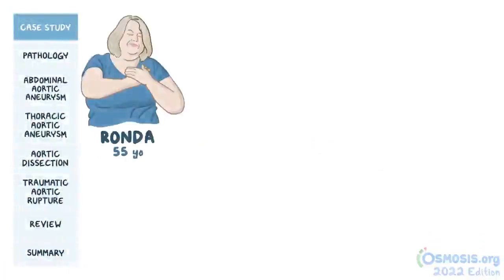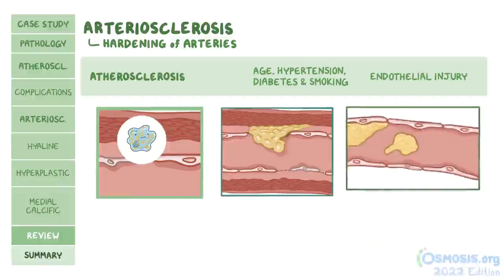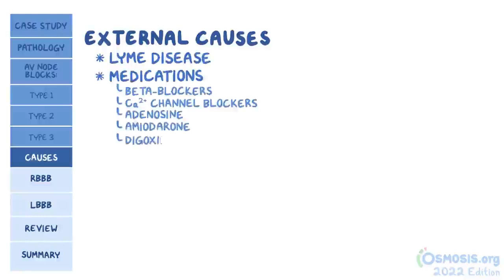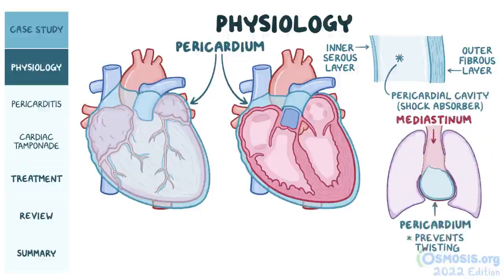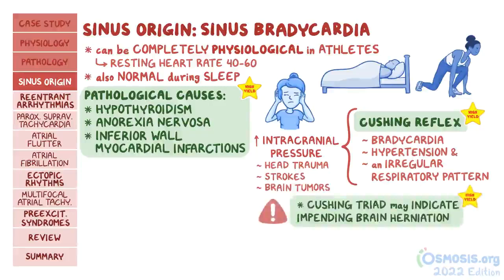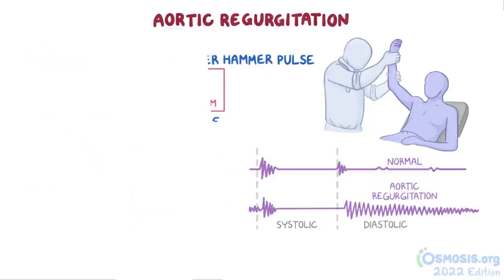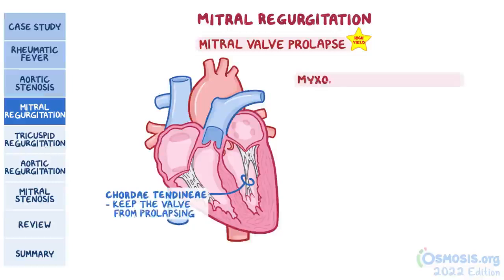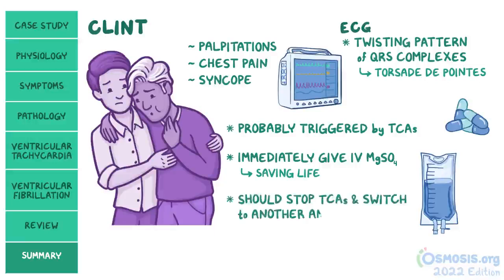13 4 Cardiovascular system Pathology Cardiovascularsystempathologyreview